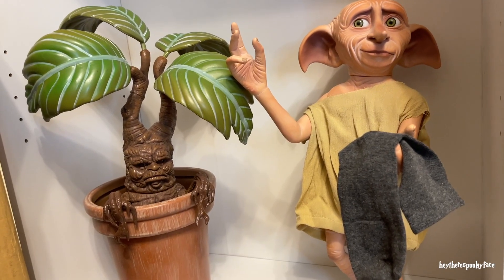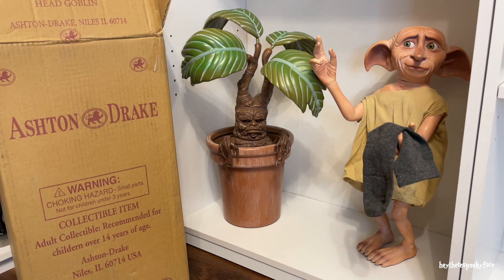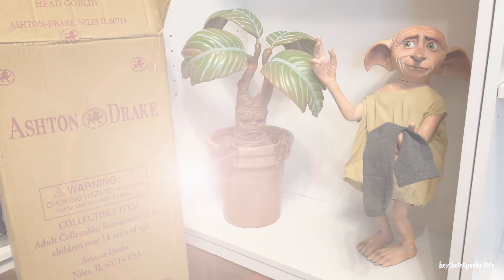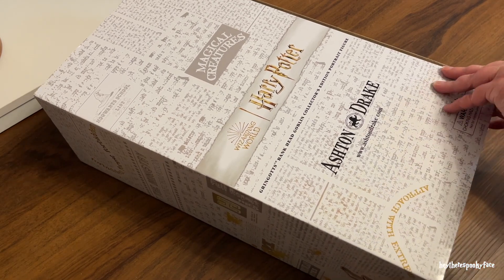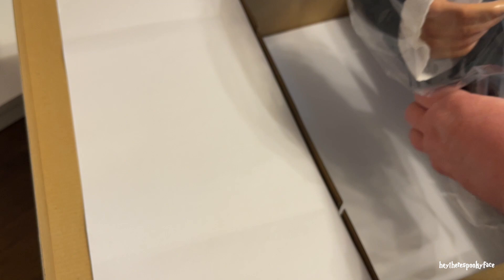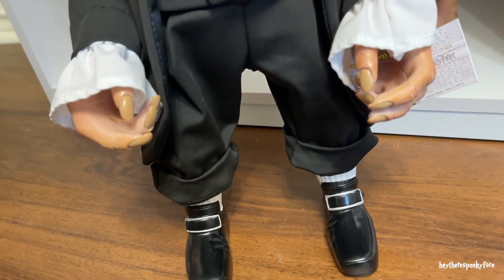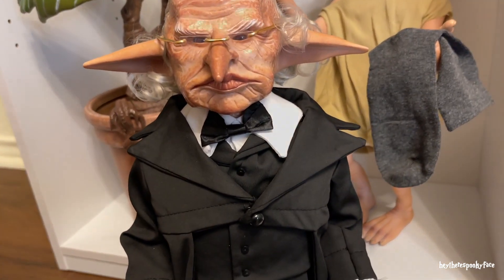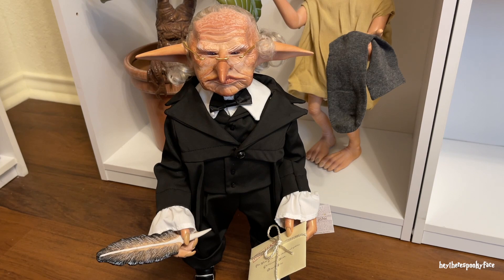Opening my ✨ HARRY POTTER ⚡ Gringotts Bank Head Goblin ✨ from Ashton Drake | heytherespookyface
My channel is an archive of my art and collection, as well as a place to share with like-minded folks who also enjoy stepping outside of the box.  Disclaimer: THIS CHANNEL IS FOR ADULT ART COLLECTORS - these pieces of art are made by and for adult collectors and NONE of my content is created with anything but ADULTS in mind (and all interest based ads are disabled on this channel).